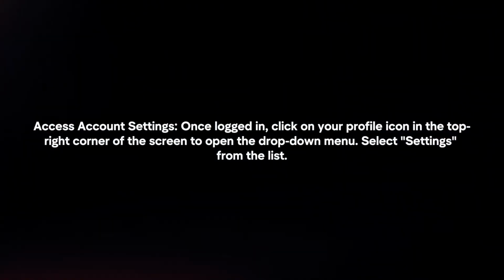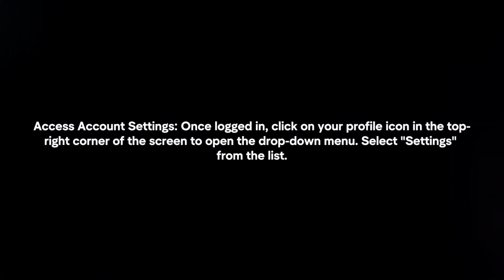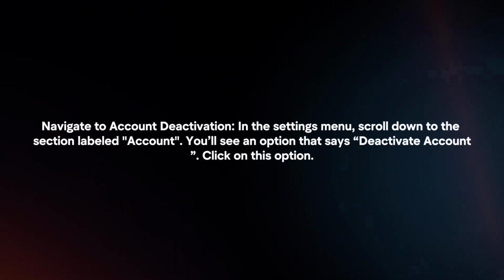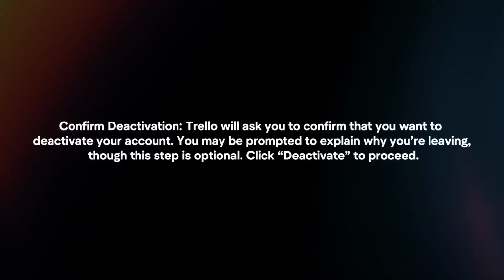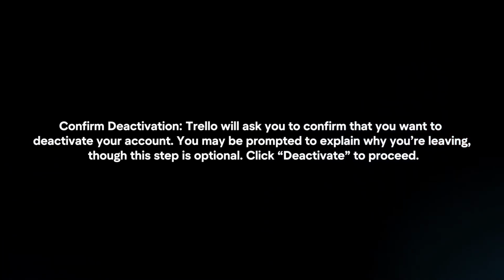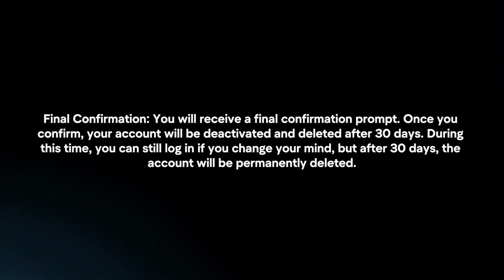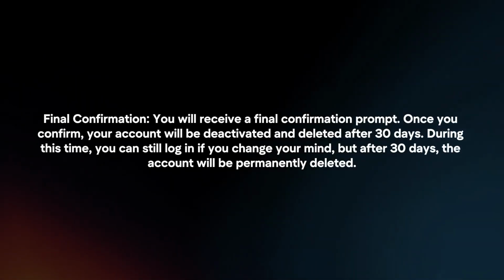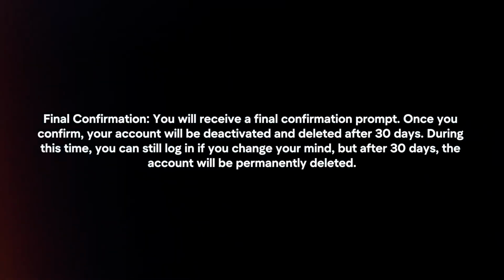How To Delete Trello Account (2025)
In this video I will explain How You Can Delete Trello Account In 2025.